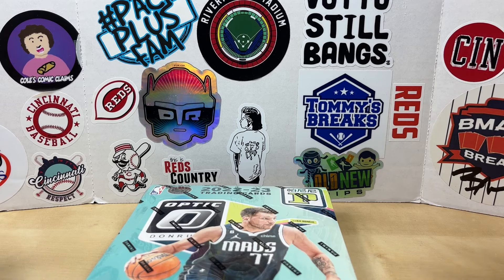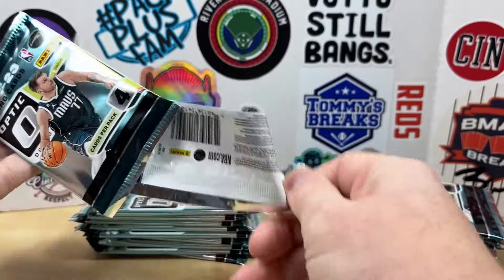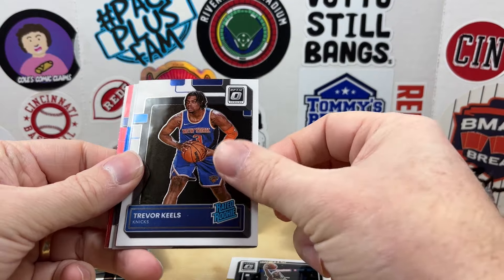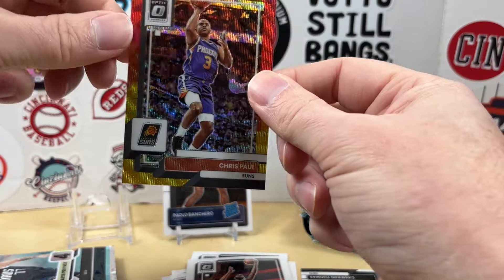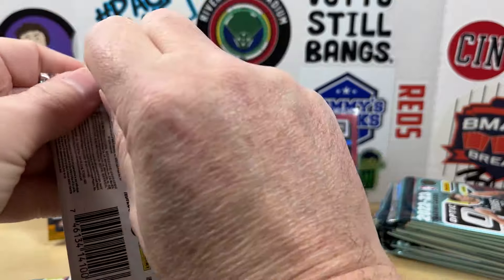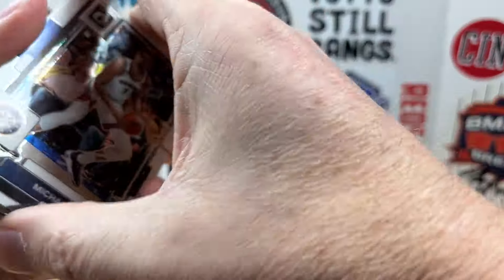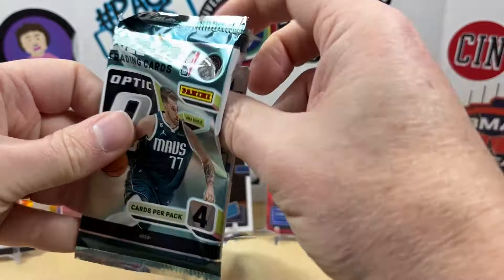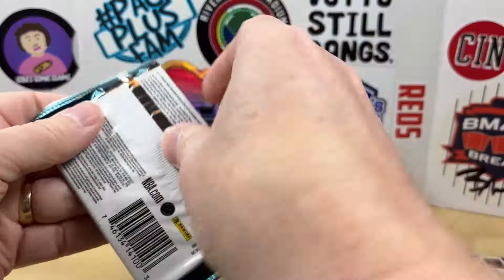2022-23 Donruss Optic Basketball Asia Tmall Box - Red Wave Chet!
Welcome to Grizzo's Cards!  Today, I'll be ripping a 2022-23 Panini Donruss Optic Basketball Asia Tmall box.  Can I find rookies of Paolo Banchero & Chet Holmgren in the exclusive wave parallels?